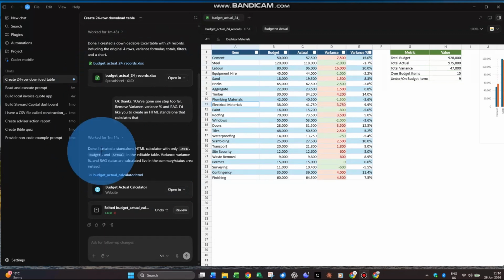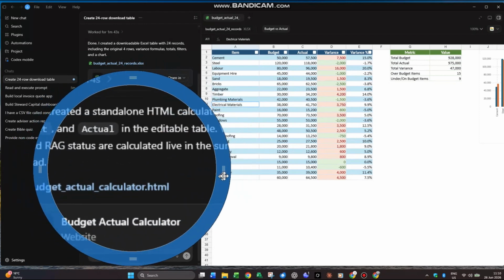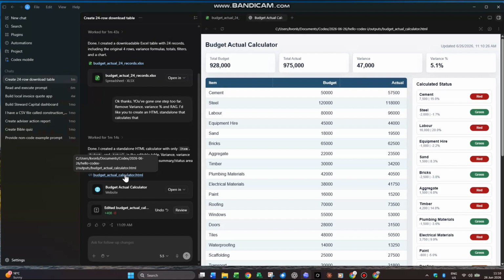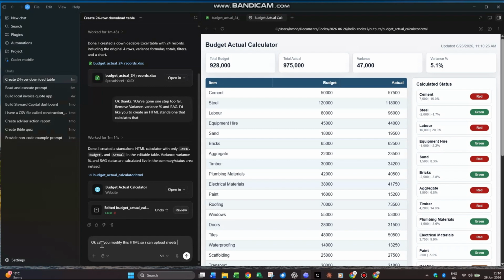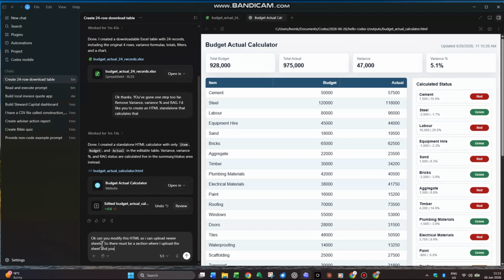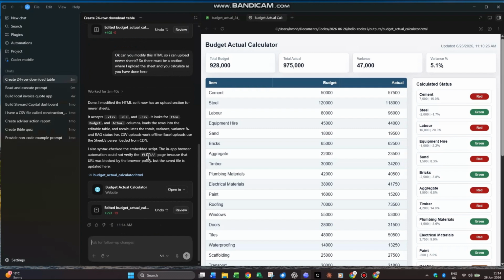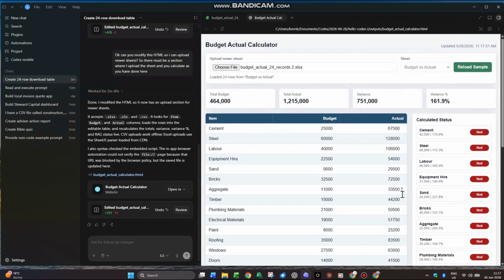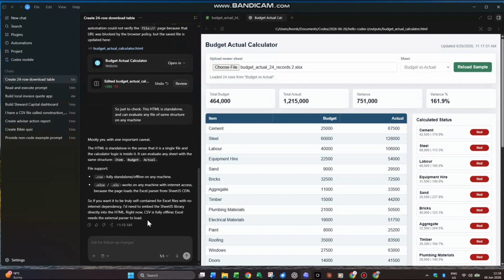Codex for Project variance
In this session, we built a lightweight standalone HTML budget calculator from a simple construction cost table.
We started with a basic dataset containing three columns: Item, Budget, and Actual. The first version expanded the example into a 24-record table, then calculated total budget, total actual, variance, variance percentage, and RAG status.
After reviewing the result, we simplified the source table so it only contains the original input fields: Item, Budget, and Actual. The calculated values were moved out of the table and into a live summary/status area, making the tool cleaner and easier to use.
We then converted the work into a standalone HTML file. This means the calculator can be opened directly in a browser without needing a web server or backend system. The page includes editable table rows, live calculations, summary cards, and item-by-item RAG status indicators.
Finally, we upgraded the HTML so users can upload newer budget files. The tool now accepts files with the same structure and automatically reads the Item, Budget, and Actual columns. Once a file is uploaded, the calculator updates the table and recalculates the totals, variance, variance percentage, and RAG status.
The final result is a simple browser-based budget actuals calculator that can be shared as a single HTML file and used to evaluate project cost data quickly. CSV uploads work fully offline, while Excel uploads require the spreadsheet parser library to load in the browser.
PROMPTS
This one was my first prompt. Admittedly it was an iteration
Ok thanks. You've gone one step too far. Remove Variance, variance % and RAG. I'd like you to create an HTML standalone that calculates that
Second prompt
Ok can you modify this HTML so i can upload newer sheets? So there must be a section where I upload the sheet and you calculate as you have done here
Third prompt
So just to check. This HTML is standalone, and can evaluate any file of same structure on any machine